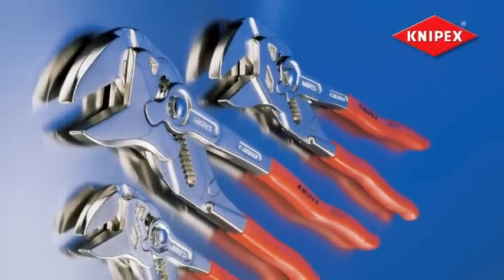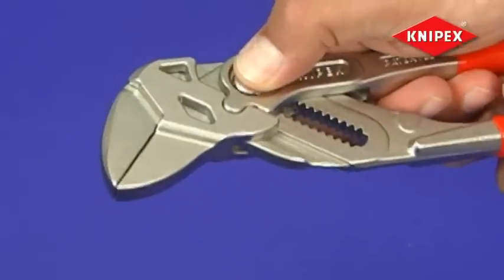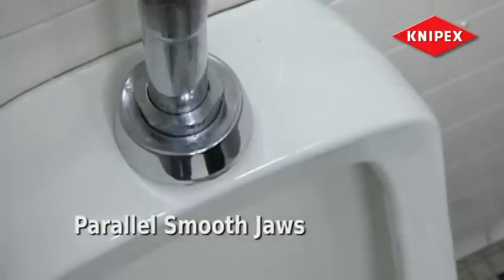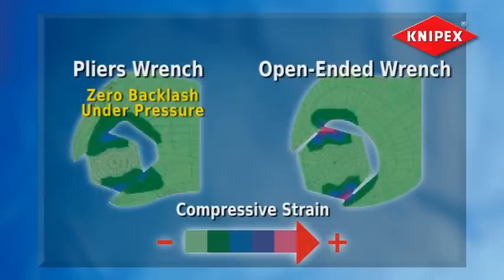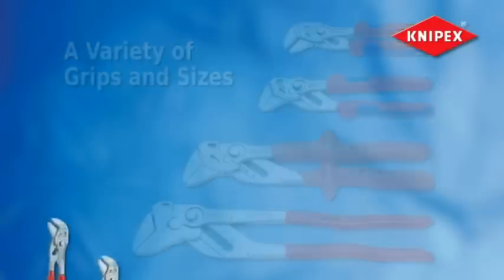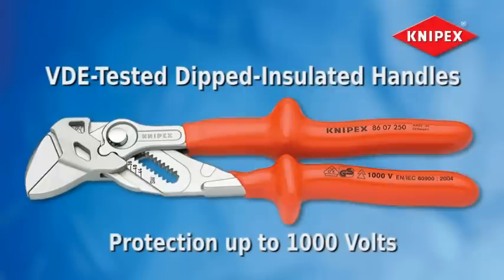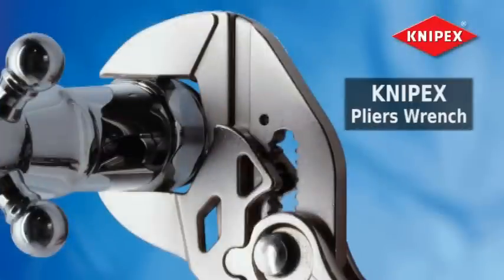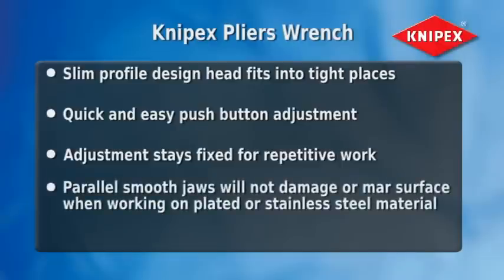KNIPEX Pliers Wrench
The patented, easy-to-use Knipex pliers wrench is the ultimate tool for fastening, gripping, holding, and bending. Theres no other tool like it! Slim profile allows easy access to confined spaces. Features a time-saving push button adjustment with thirteen settings and infinite positions for quickly locking on to a variety of workpieces. Parallel smooth jaws. Self-ratcheting action allows for fast, easy operation while eliminating the need for additional tools. Zero backlash under pressure.  Can be used for tile breaking. Available in 6", 7", 10" and 12" sizes. Comfort Grip and 1000V Insulated handles are also available.